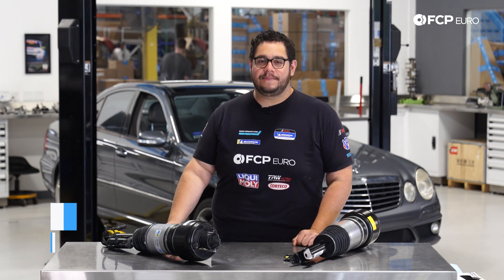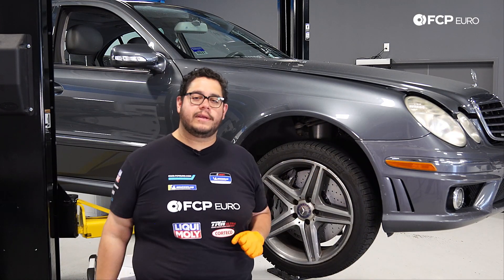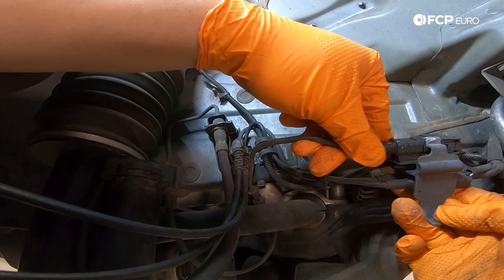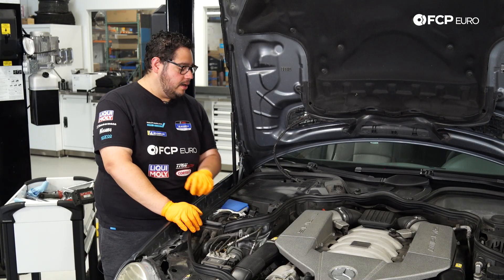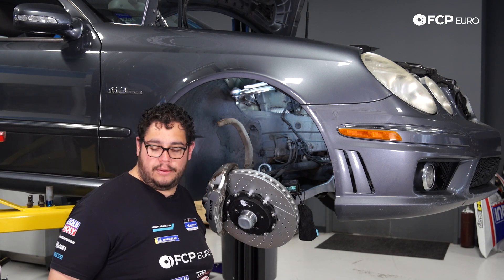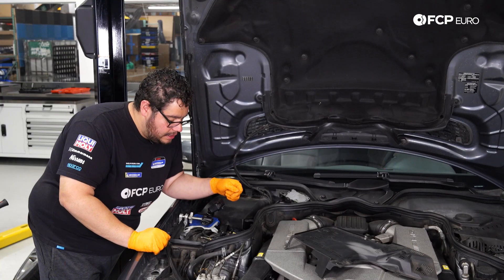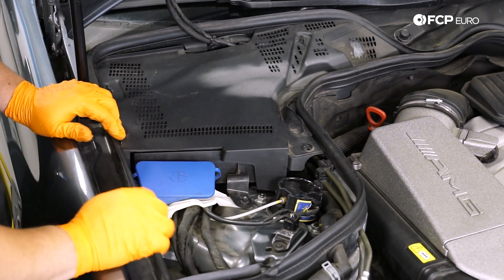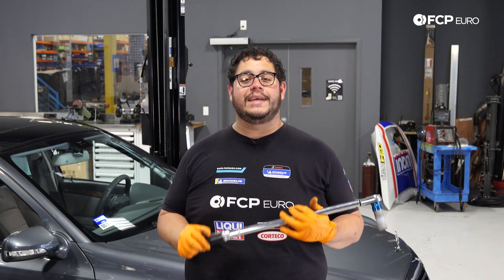Mercedes E63 AMG Front Airmatic Strut Replacement DIY (Mercedes W211 E55, W219 CLS55, W219 CLS63)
►Mercedes' Airmatic air suspension system has been the class of the field for several decades. However, that doesn't save them from the same faults any strut and spring have. The E63 AMG's sport-tuned struts will wear over time and eventually need replacement after around 100,000 miles of use. When they fail, you'll receive error messages on the dashboard, and the vehicle won't ride like it used to.

Replacing the E63 AMG's Airmatic strut is more involved than a strut with a steel string, but the basic steps are the same.

00:00 - Intro & Tools Needed
02:07 - Mercedes-Benz W211 E63 AMG Front Wheel Removal
02:28 - Mercedes-Benz W211 E63 AMG Wheel Liner Removal
03:36 - Mercedes-Benz W211 E63 AMG Front Air Strut Electrical Disconnect
04:10 - Mercedes-Benz W211 E63 AMG Front Strut Replacement
09:55 - Mercedes-Benz W211 E63 AMG Air Strut Line Reconnection
12:25 - Mercedes-Benz W211 E63 AMG Wheel Liner & Wheel Install
13:29 - Wrap-up

This video applies to the following vehicles:
2004 Mercedes-Benz E55 AMG Base
2005 Mercedes-Benz E55 AMG Base
2006 Mercedes-Benz E55 AMG Base
2003 Mercedes-Benz E55 AMG Base

Mercedes-Benz CLS55 AMG
2006 Mercedes-Benz CLS55 AMG

Mercedes-Benz CLS63 AMG
2007 Mercedes-Benz CLS63 AMG
2008 Mercedes-Benz CLS63 AMG
2009 Mercedes-Benz CLS63 AMG
2010 Mercedes-Benz CLS63 AMG
2011 Mercedes-Benz CLS63 AMG

2007 Mercedes-Benz E63 AMG
2008 Mercedes-Benz E63 AMG
2009 Mercedes-Benz E63 AMG